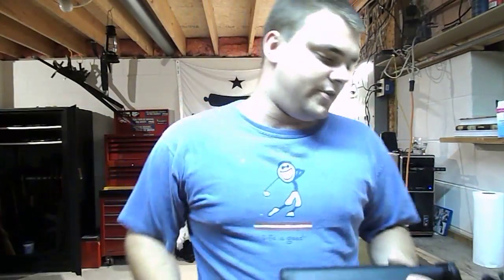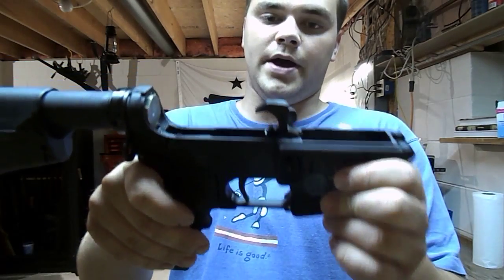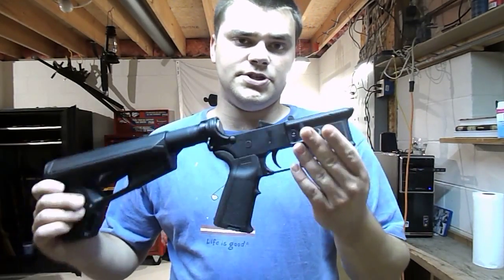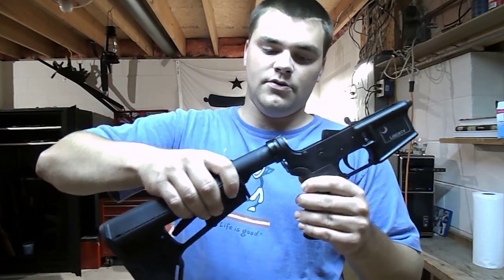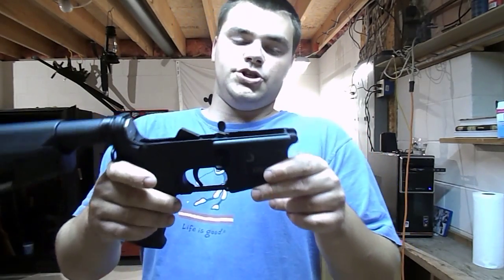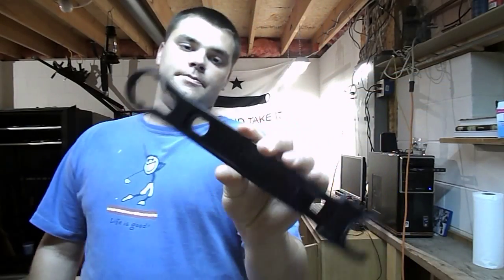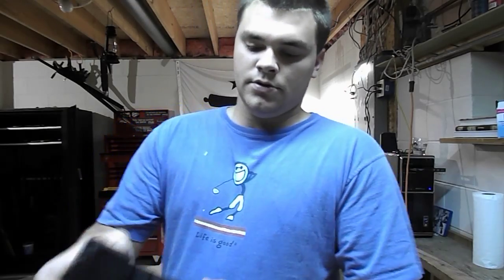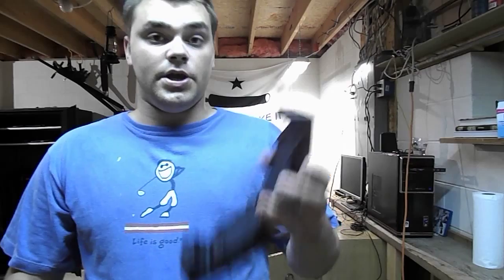AR 15 build part 1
completed lower review